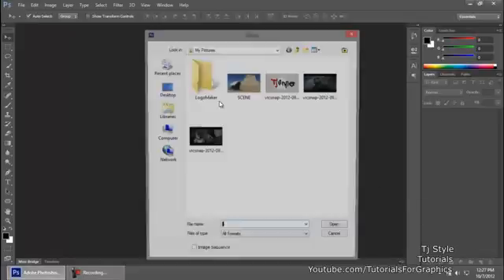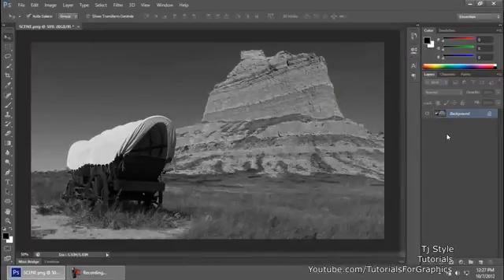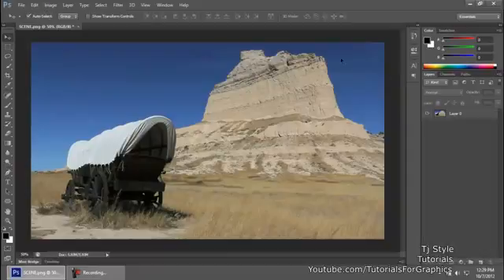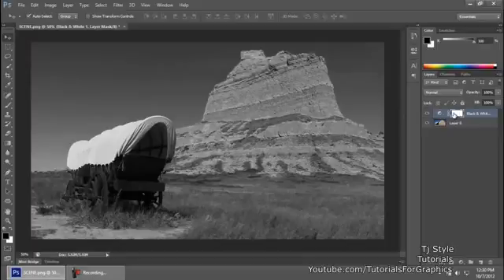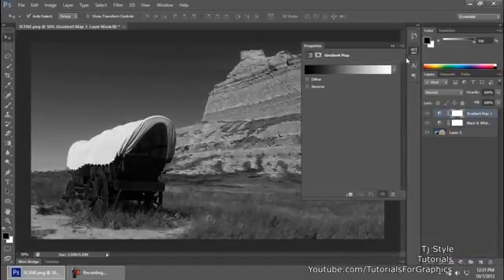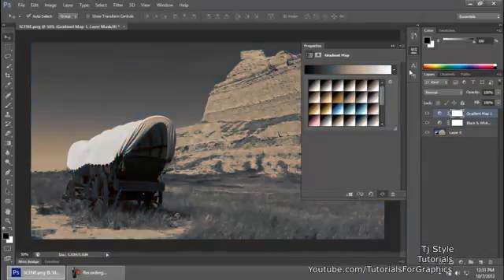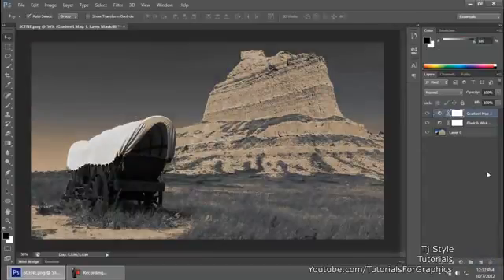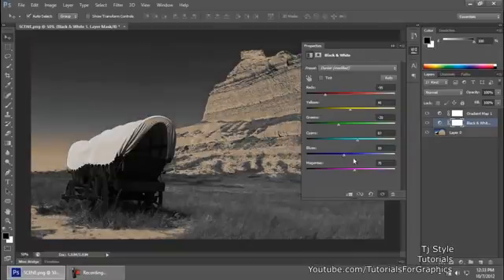Photoshop Cs6 For Beginners 17 Adjustment Layers